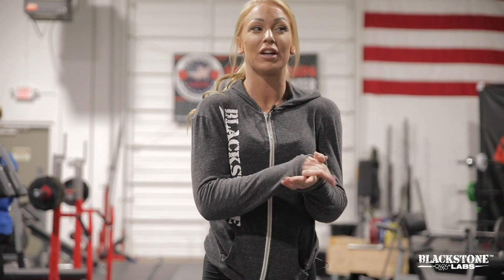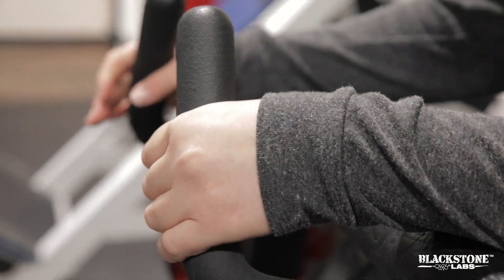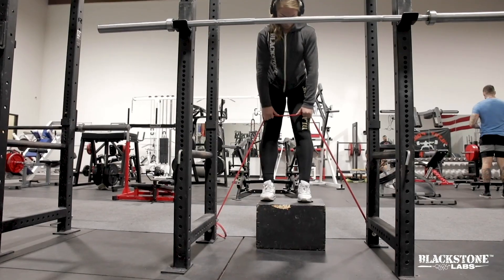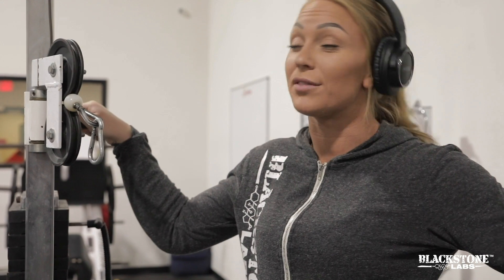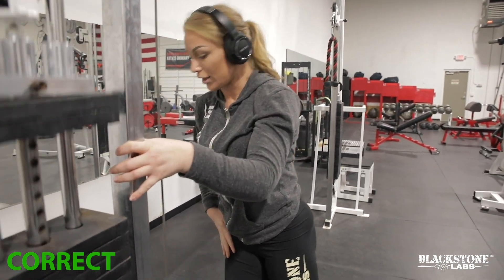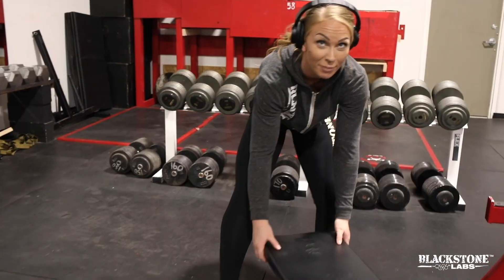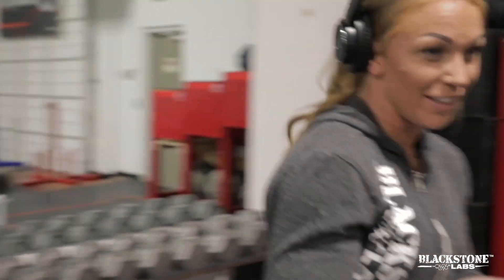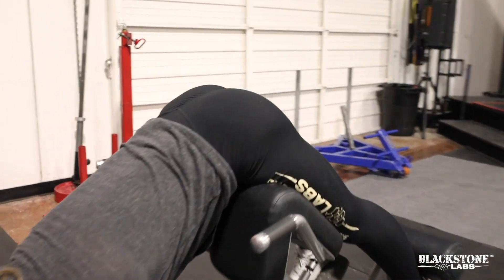Glutes & Hamstring Training with IFBB Bikini Pro Frida Paulsen Stern